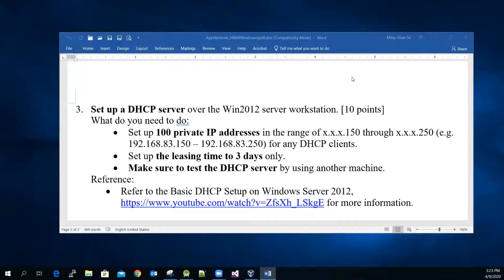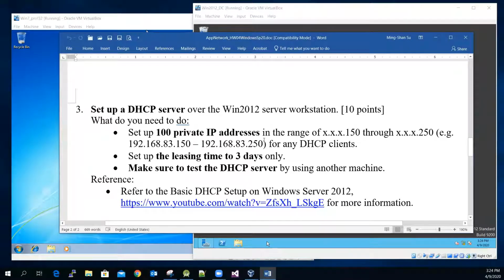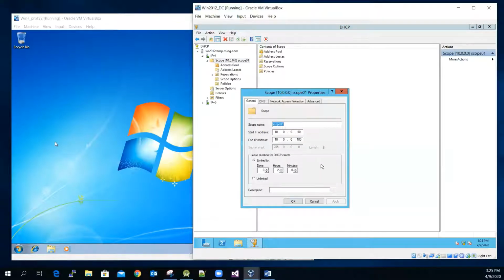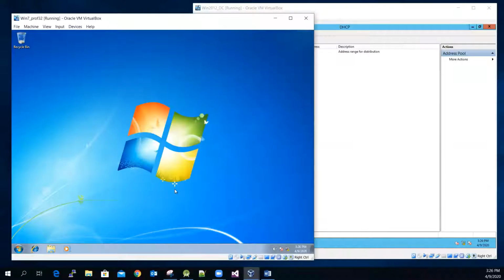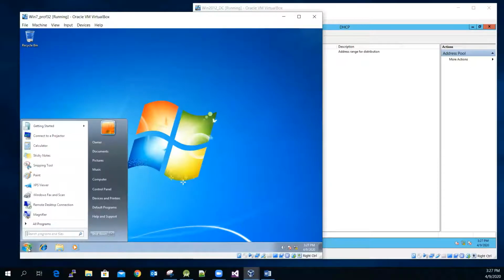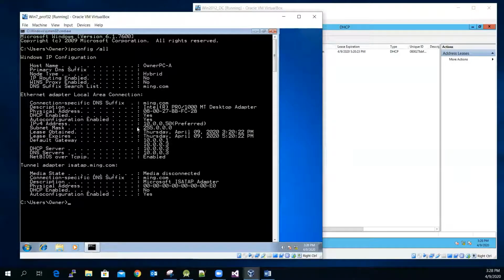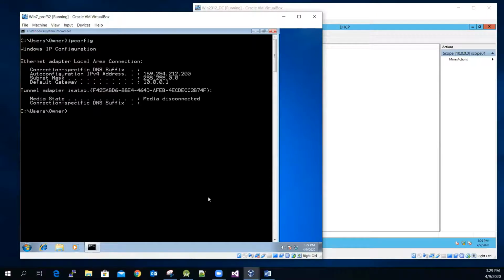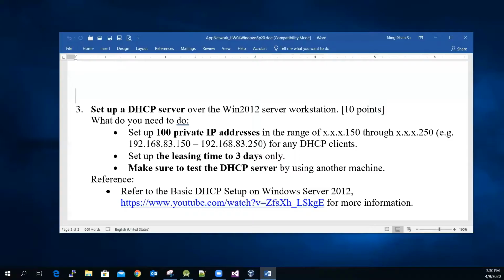Validate DHCP Server Settings on Windows Networks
How -t Validate DHCP Server Settings on Windows Networks